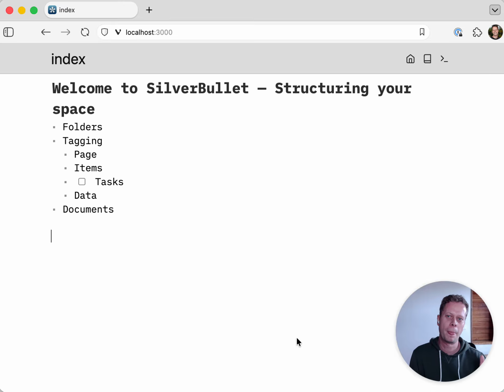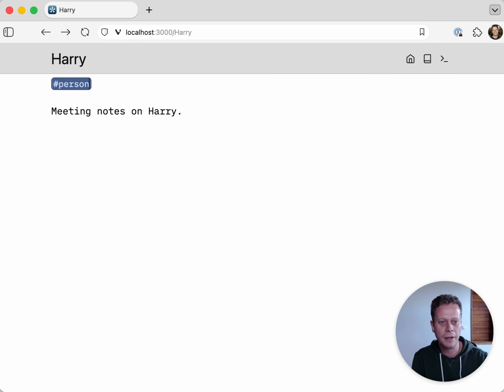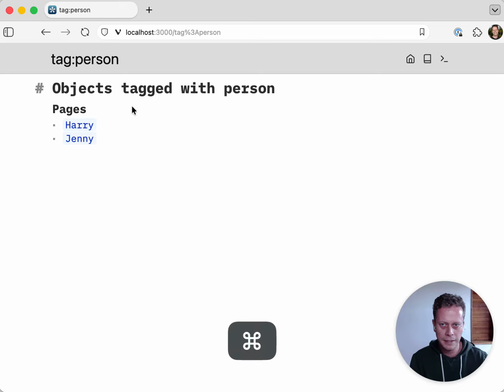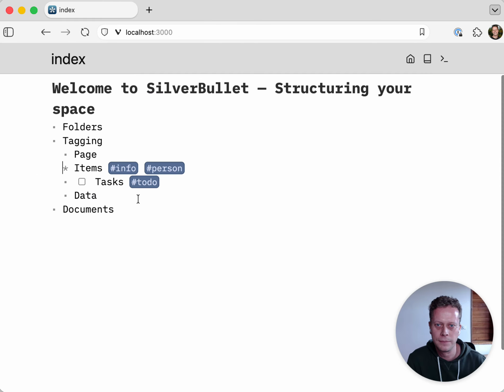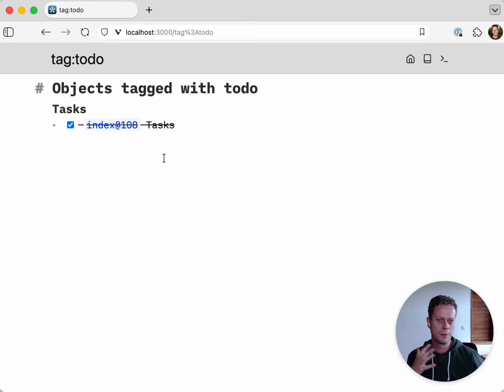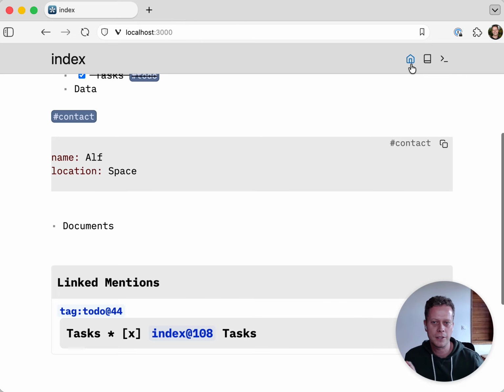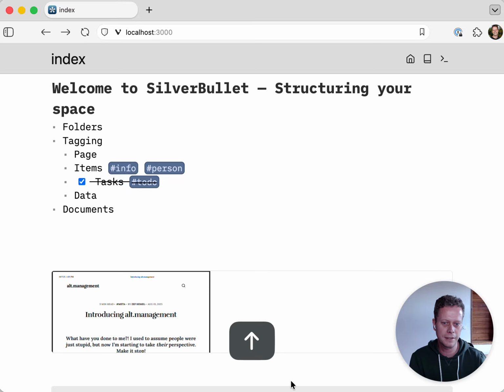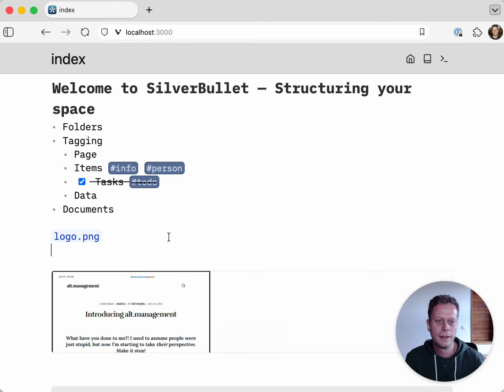Welcome to SilverBullet part 3: Structuring your Space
In the "Welcome to SilverBullet" series of videos I will walk through some of the core SilverBullet features and how they all fit together.

In this third part I cover how to use tags to structure pages, items and tasks.